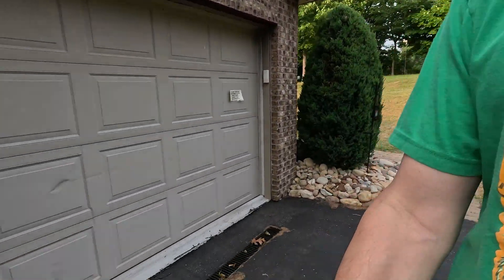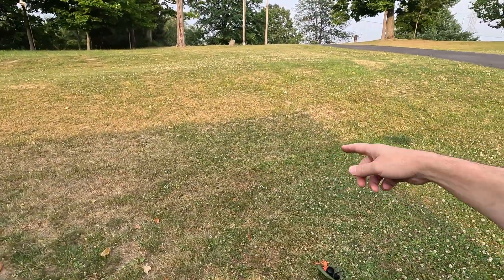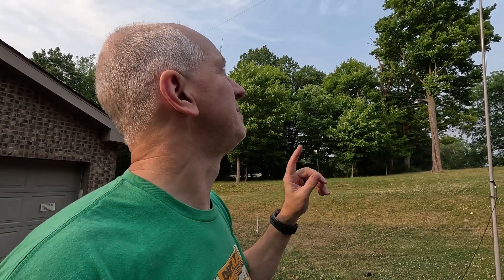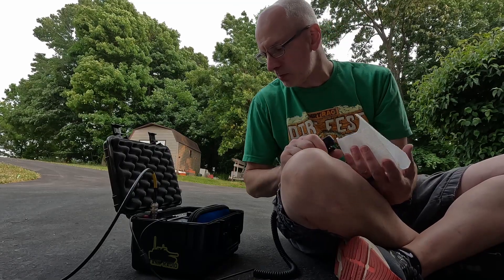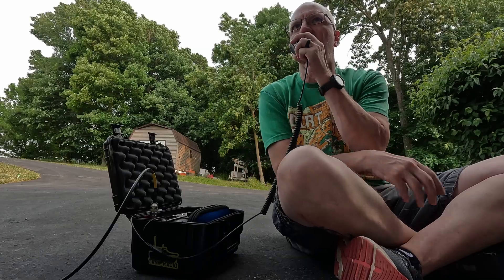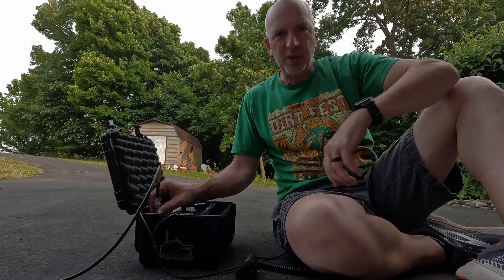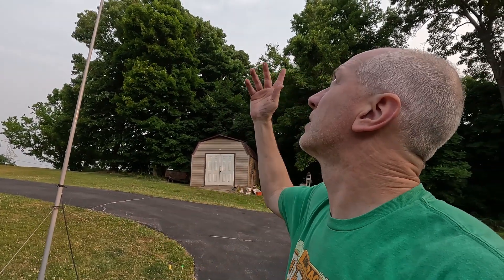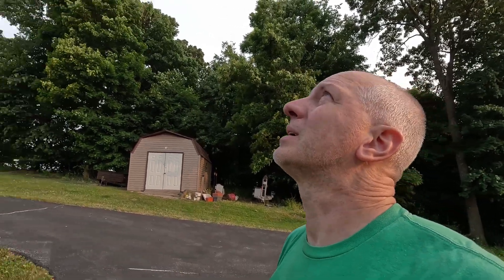Can you run a dipole in an L configuration?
I had the idea of running one of my dipoles in an elevated L configuration.  I explain my reasoning in the video.